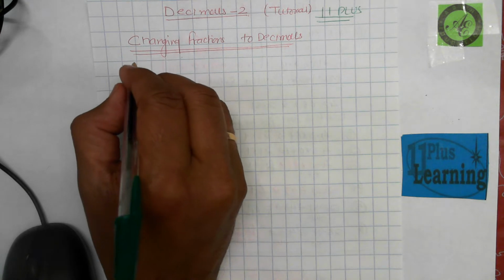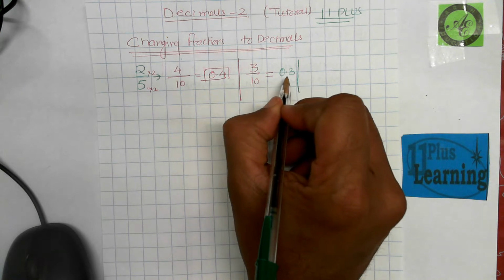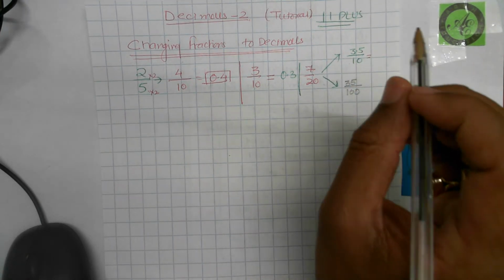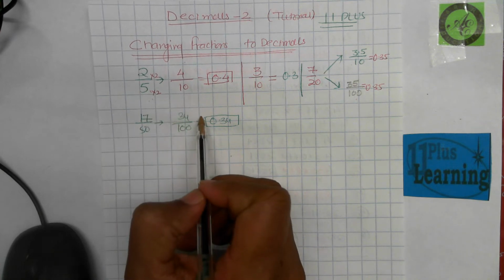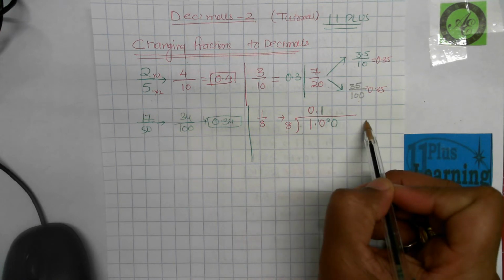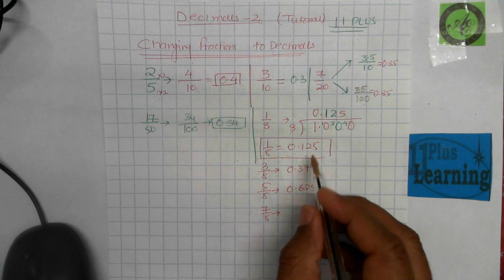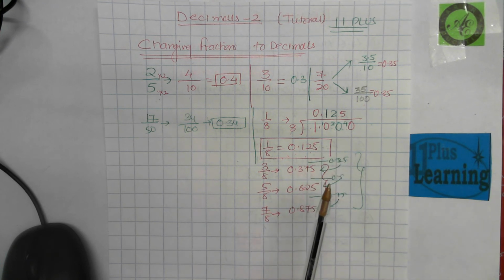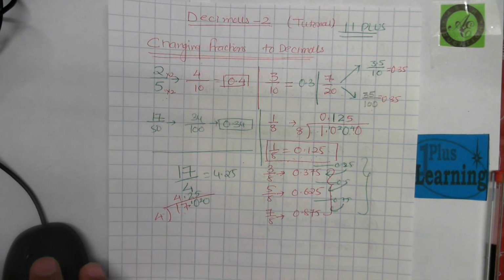11 plus decimals 2 Fractions to decimals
Maths for 11 plus